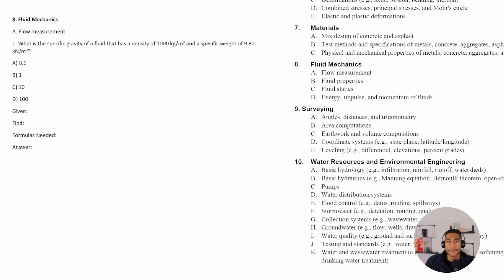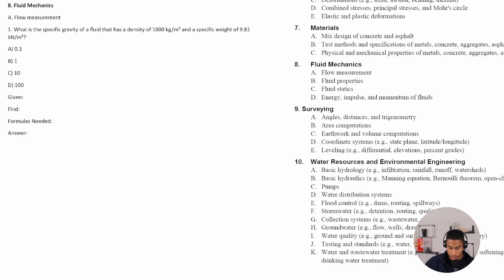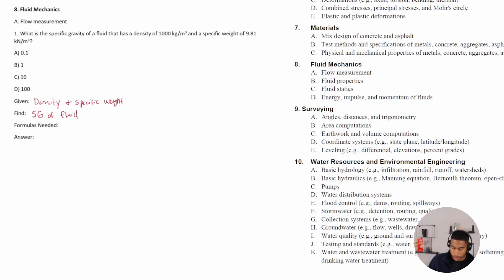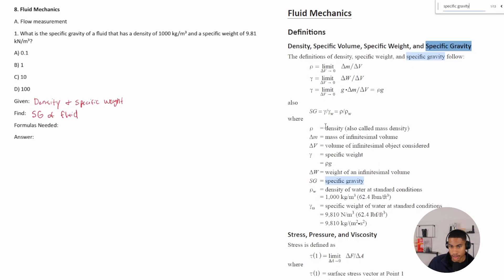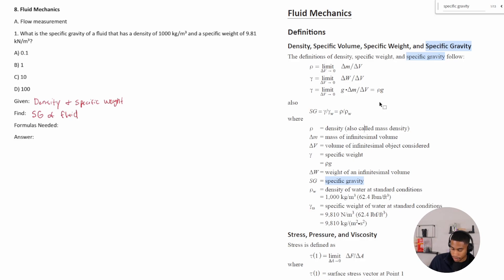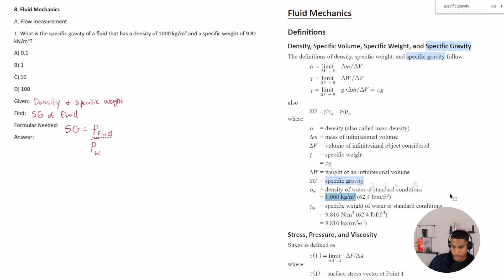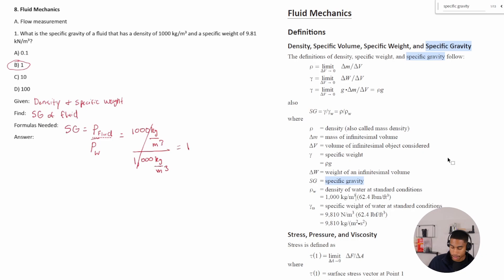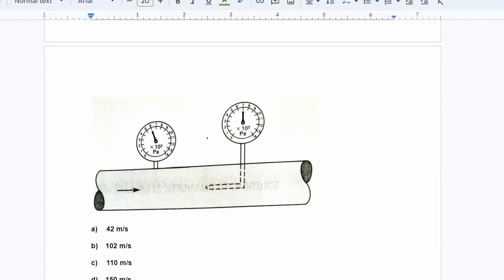Fluid Mechanics Review For The FE Civil Exam: Flow Measurement Practice Problem & Solution